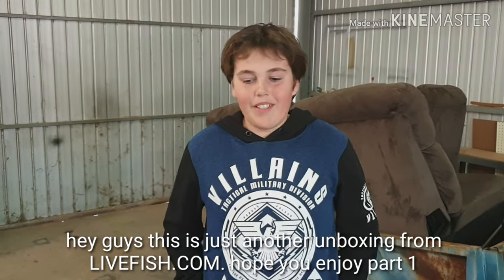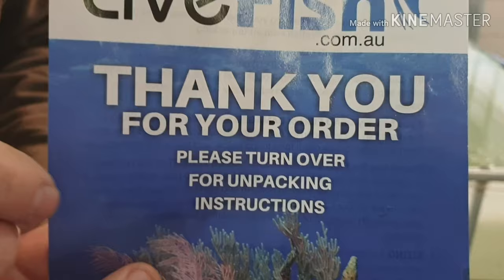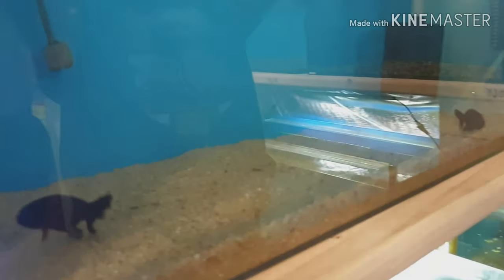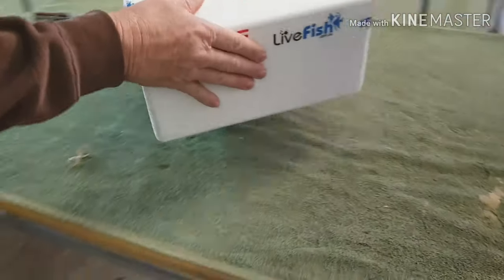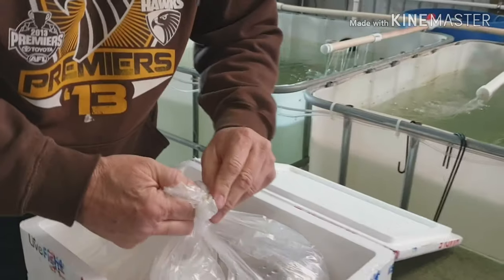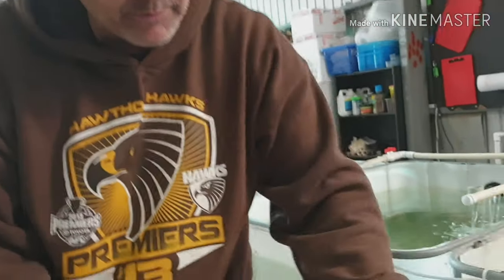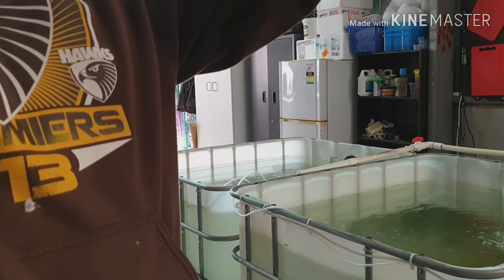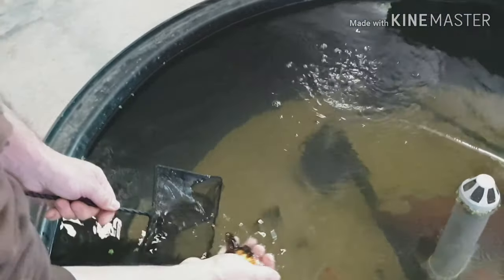Unboxing from LIVEFISH.COM part 1